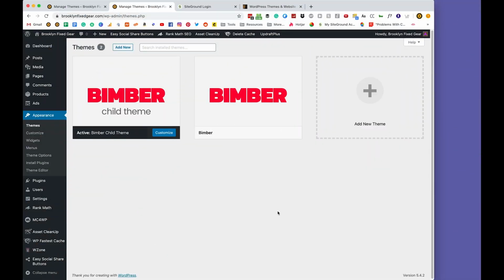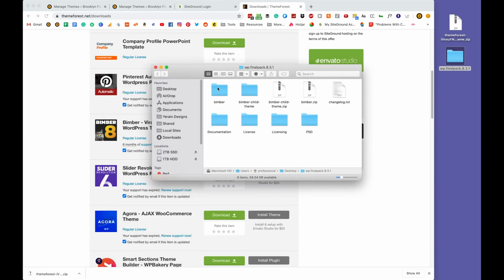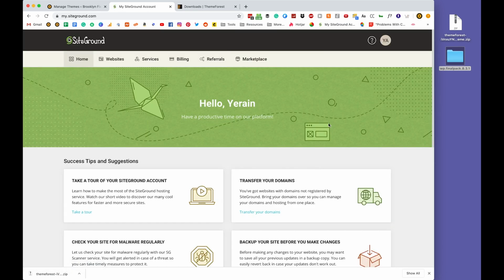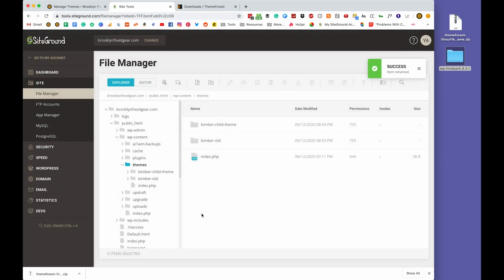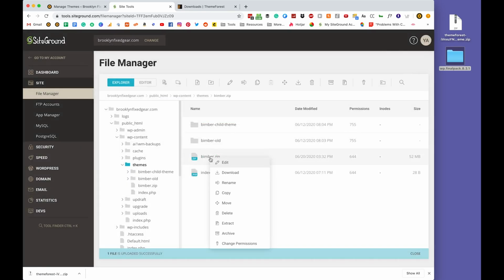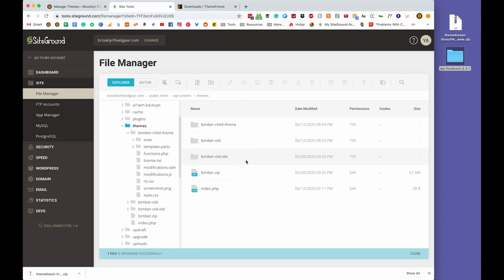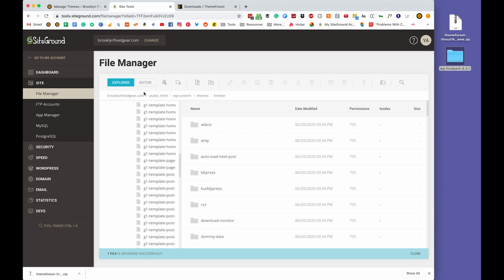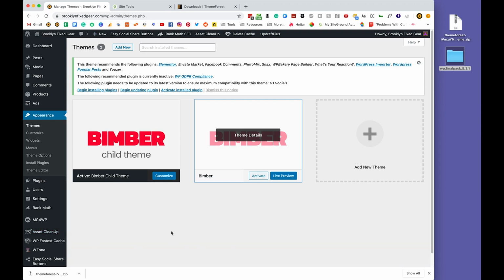How to Manually Update Bimber WordPress Theme on Site Ground with Ease! 😎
🚨 UPDATE🚨 (You can now simply re-upload the theme on your site to update.)
I’m going to show you how to manually update the Bimber theme or reinstall it together. Please let me know if this video helped you by leaving a 𝘾𝙊𝙈𝙈𝙀𝙉𝙏 👍 𝙎𝙐𝘽𝙎𝘾𝙍𝙄𝘽𝙀 to this channel by this If you liked this video please give it a 𝙇𝙄𝙆𝙀 and 𝙎𝙃𝘼𝙍𝙀 with friends! Read more below.

I love the Bimber theme. It’s one of my favorite themes for WordPress. But one of the problems that come with it is a lot of manual updates. In this post, I will show you how to update or reinstall the Bimber theme manually in this post. I’ll show you how to do this using SiteGround hosting, but If you can access your theme’s files, the steps should be the same.

How to manually update the Bimber theme?
Follow the steps below to update your Bimber Theme manually.

Step 1. Download the theme files
The first thing you’ll want to do is go to your theme forest account. You’re going to log in just like usual. Then, go over to downloads, and you’ll see all the things you’ve downloaded from Theme Forest. Scroll down to your Bimber theme, click the download button, and click all files and documents. It’ll take a second to download.

Step 2. Extract the file on your computer
So now I will double click this to extract the file onto my desktop. If you open this up, you’ll see a few items. We have the extracted Bimber and extracted Bimber child theme, the zip Bimber, the zip Bimber child theme, and the changelog, which will tell you all the new things from all of the updates that have been released.

Step 3. Go to your hosting account
The next thing you’re going to do is go to your Site Grounds account and log in. Then, go to the website you’re trying to update. Click on Site Tools. Then go to file manager. Then go to Public HTML then WP content Themes. The two themes reflect the two themes we have installed on this website.

Step 4. Rename the old theme
All right. So the next thing that I want to do is to rename the old theme “Bimber theme old” to avoid name duplication issues. Next, click File Upload. It already opened up this file for me, but if it didn’t, what you would do is you would double click this one and then just drag the Bimber theme into this section and just click open. Remember, you’re uploading the Bimber zip, not uploading the child theme or the unzipped version.

Step 5. Pull out the correct Bimber folder from the extracted zip file
We have our Bimber zip here. If you double-click it, nothing happens. You have to right-click it and go to extract. So now we have Bimber right here. But don’t close the video just yet because we’re not done yet. For some reason, when extracting this file here, the real file is inside of this file. See, I just double-clicked it, and this is the file that contains everything we need.  So how can we fix this? Go into the file that was just extracted and rename it again. The point of doing that is so that I could drag this file up to my theme’s folder...